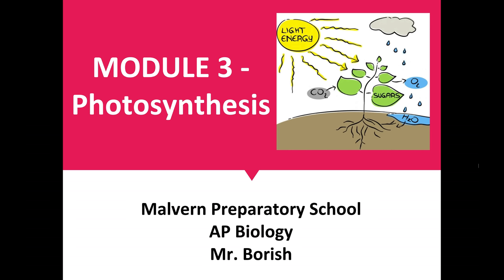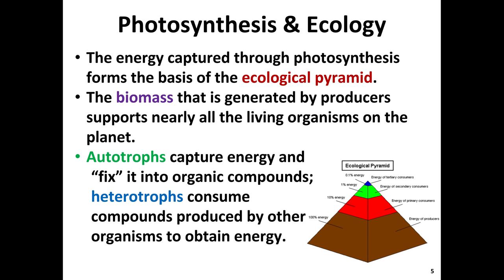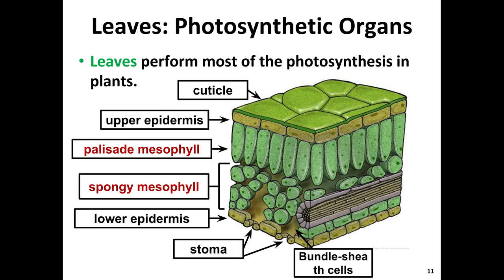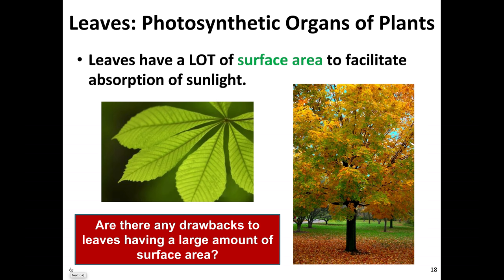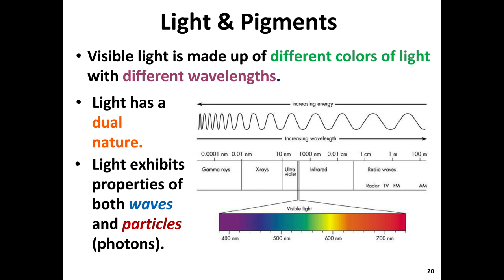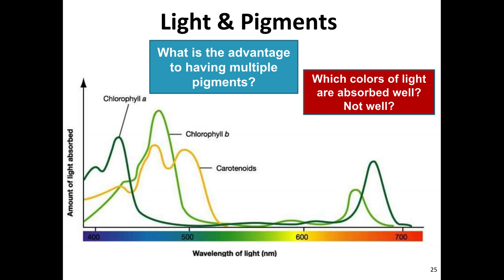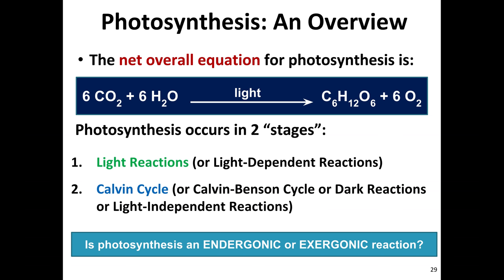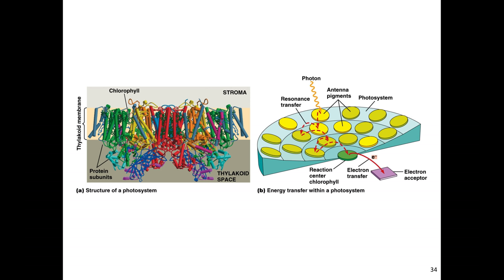Photosynthesis Lecture 1 - Light-dependent Reactions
This video described the general overview of plants, pigments and the process of non-cyclic photophosphorylation and cyclic photophosphorylation. 0:23 - The Big Picture of Photosynthesis
5:48 - Photosynthesis & Ecology
13:49 - Photosynthetic Organs
24:18
27:50 - Chloroplast Structure
33:18 - Light and Pigments
38:53
39:00
39:09 - "Buckets" for Collecting Light Energy
55:14 - Overview of Photosynthesis
1:01:35 - Phase 1 of Photosynthesis (The Light Reactions)
1:19:54 - Overview of Photosynthesis (The Light Reactions)
1:30:21 - Cyclic Electron Flow of Electrons in the Light Reactions
1:37:08 - Comparing Cyclic and Noncyclic Electron Flow
1:40:11 - Homologous Genes for Cytochrome Complexes in Mitochondria and Chloroplasts